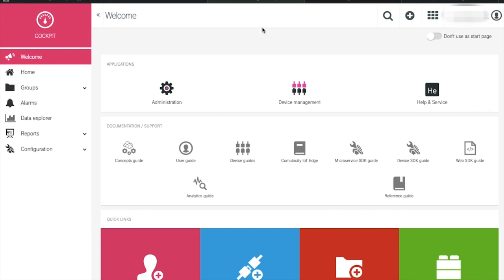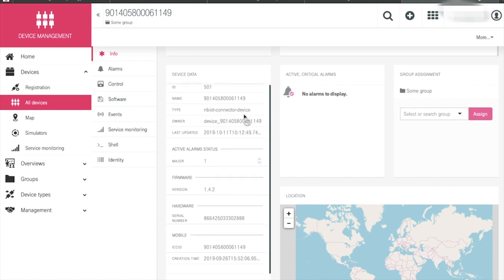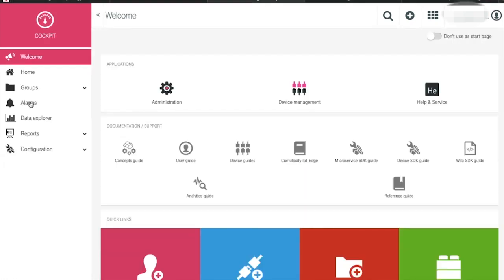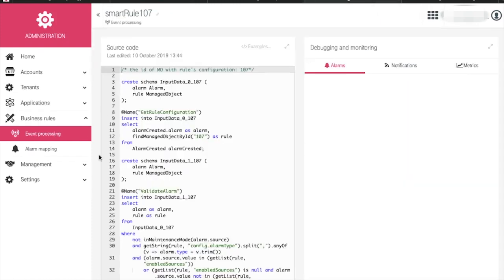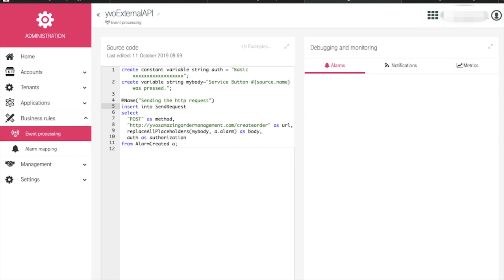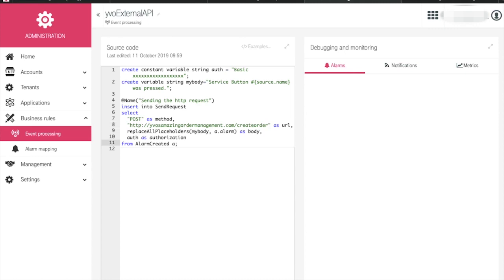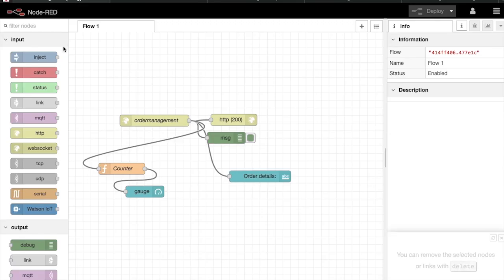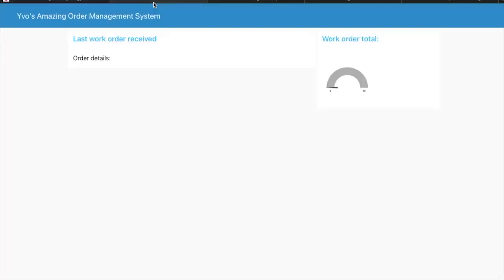Deutsche Telekom IoT - Service Button ERP integration demo